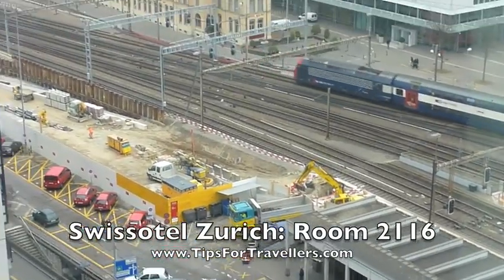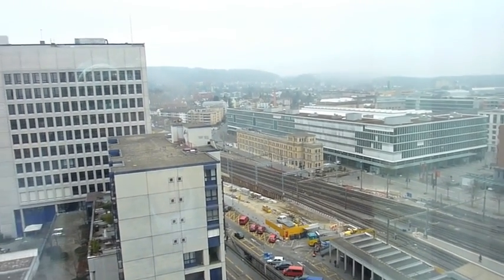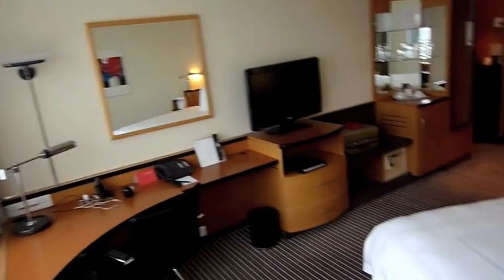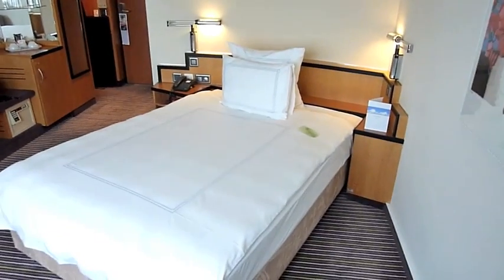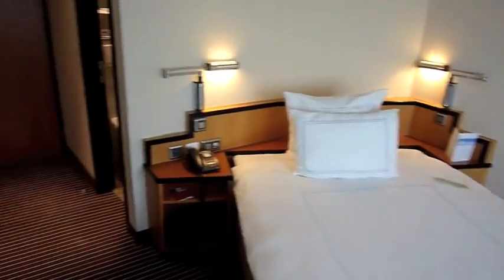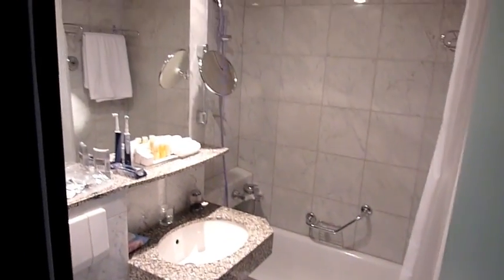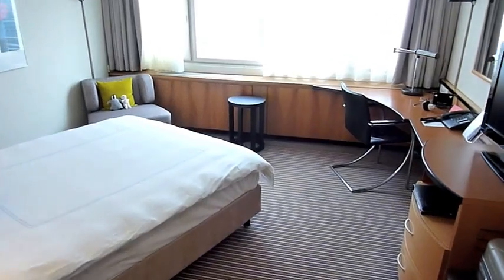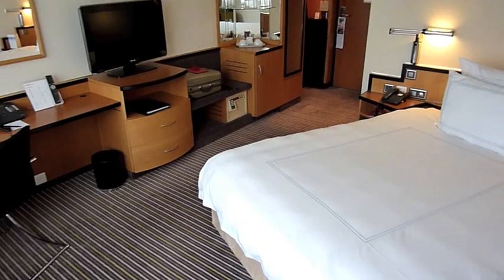Swissotel Zurich Hotel: Video of room 2116